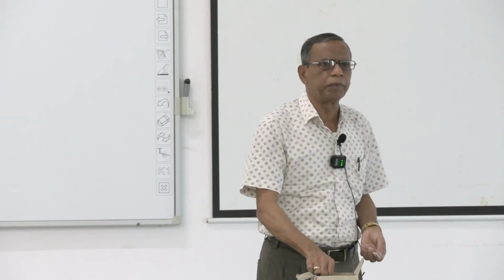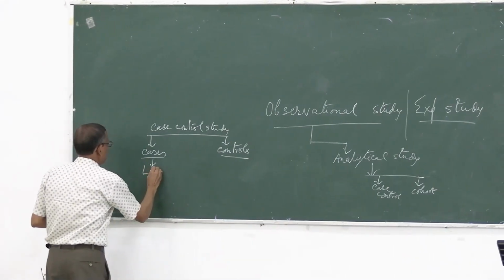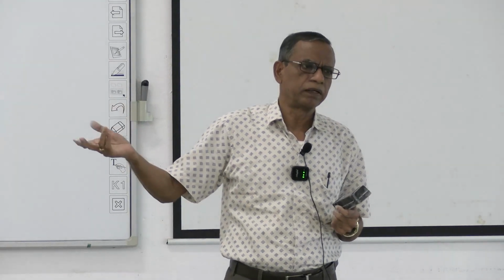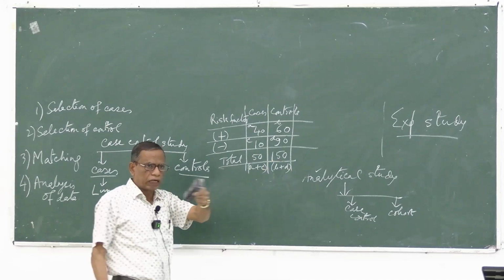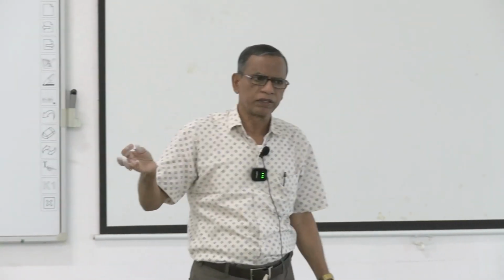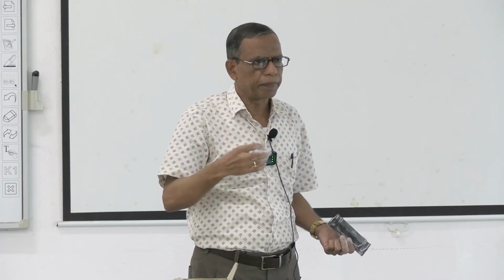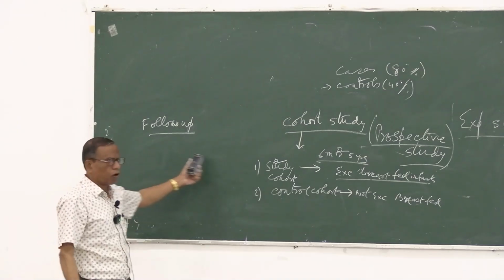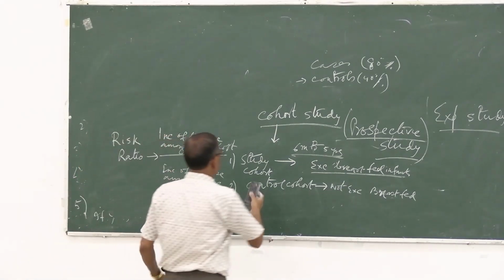Lecture On pidemiological Studies Explained: Observational & Experimental Study Designs | MBBS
Gain a thorough understanding of epidemiological study designs with this comprehensive lecture. This video explores the fundamental types of studies used in epidemiology to examine the distribution and determinants of health-related states or events in defined populations, with the ultimate aim of controlling health problems and reducing disease prevalence.

Key Types of Epidemiological Studies Covered:

Core Goal of Epidemiology: To reduce the prevalence and incidence of diseases so they are no longer public health concerns. [00:00, 00:25]
Broad Classification of Study Types: [01:41]
Observational Studies: The investigator observes without intervention.
Descriptive Studies: Focus on the occurrence and distribution of disease in relation to time, place, and person (TPP). [02:31]
Analytical Studies: Designed to test hypotheses, often generated from descriptive studies. [03:14]
Ecological Studies: Compare health outcomes and exposures among different populations or groups. [04:10]
Cross-sectional Studies (Prevalence Studies): Collect data on exposure and disease status at a single point in time. [04:24]
Case-Control Studies:
Compares a group of individuals with a specific disease ("cases") to a group without the disease ("controls"), looking retrospectively at exposure to risk factors. [06:45, 07:41]
Key aspects: Careful selection of cases and controls, importance of matching to avoid bias. [08:18, 13:57]
Data analysis: Using a 2x2 contingency table to calculate the frequency of exposure. [15:46]
Measure of association: Calculation of the Odds Ratio (OR). [24:15]
Advantages: Relatively easy to perform, cost-effective, suitable for studying rare diseases. [26:26]
Cohort Studies (Incidence or Longitudinal Studies):
Follows a group of individuals (a "cohort") with similar characteristics over a period of time, some of whom are exposed to a factor of interest and some are not, to see who develops the disease/outcome. [06:45, 27:25]
Often prospective in nature. [28:29]
Process: Selecting a study cohort and a control cohort, then following up to observe outcomes. [29:24]
Data analysis: Calculating incidence rates and Risk Ratios (RR) or Relative Risk. [37:52]
Notable example: The Framingham Heart Study, which provided significant insights into cardiovascular disease risk factors. [39:47]1

On: COMMUNITY MEDICINE by Dr. Jadab Chandra Sardar
(MBBS Batch: 2023-24)
Conducted on: 26-03-25